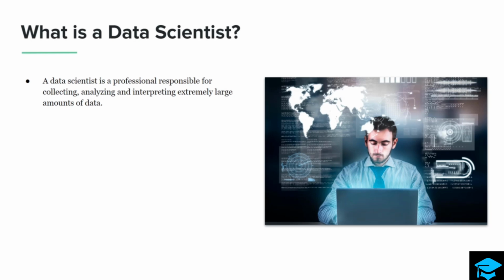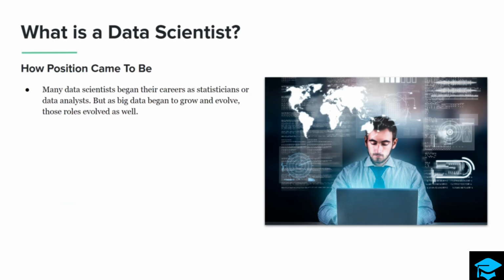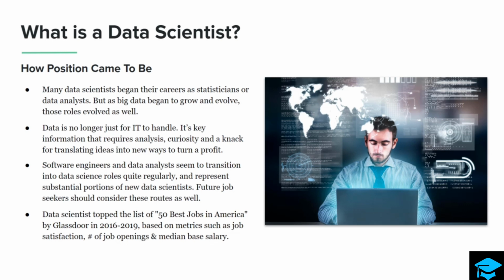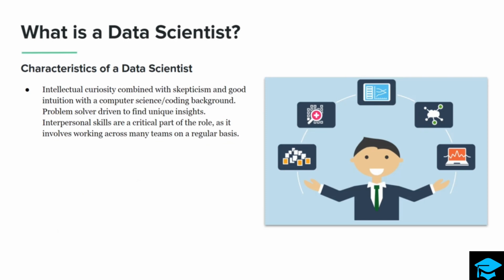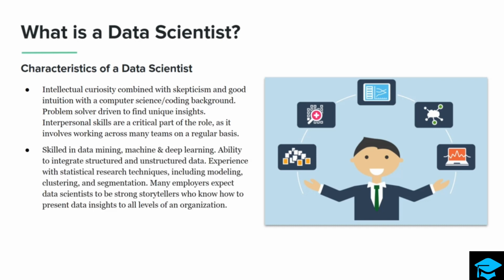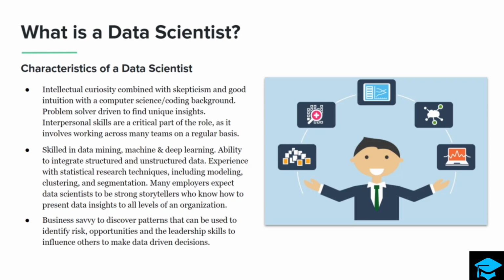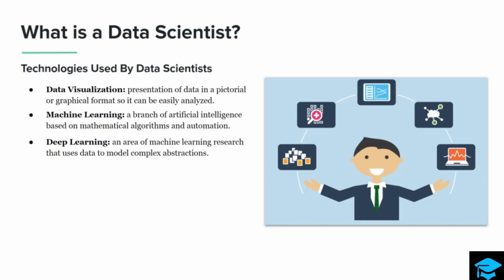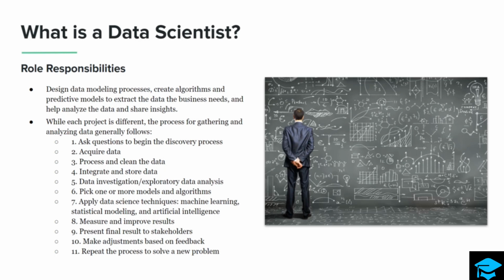What Exactly Does a Data Scientist Do? || Full Explanation|| What is Data Science || Hunarintern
In this insightful video, join us as we delve into the world of data science and uncover the intricate role of a data scientist. From analyzing complex datasets to deriving actionable insights, discover the key responsibilities and skills required to excel in this rapidly evolving field. Whether you're a seasoned professional or just starting your journey in data science, this video offers valuable insights and practical tips to help you navigate the exciting world of data analysis and decision-making.

📑𝐃𝐨 𝐲𝐨𝐮 𝐰𝐚𝐧𝐭 𝐭𝐨 𝐥𝐞𝐚𝐫𝐧 𝐧𝐞𝐰 𝐬𝐤𝐢𝐥𝐥𝐬 𝐭𝐨 𝐞𝐥𝐞𝐯𝐚𝐭𝐞 𝐲𝐨𝐮𝐫 𝐫𝐞𝐬𝐮𝐦𝐞 𝐚𝐧𝐝 𝐜𝐚𝐫𝐞𝐞𝐫 𝐭𝐨 𝐧𝐞𝐰 𝐡𝐞𝐢𝐠𝐡𝐭𝐬.

So this post is for you👇

𝐁𝐞𝐧𝐞𝐟𝐢𝐭𝐬:
✨Video lectures in easy language
✨100% verified certificate guarantee
✨Free e books
✨ Internship opportunities
✨ Interview based quizes
✨Cheap cost
✨Full time access
✨ Beginner friendly

InternshipOpportunities hashtag#FutureLeaders hashtag#datascience hashtag#cybersecurity hashtag#webdevelopment hashtag#Python hashtag#artificialintelligence hashtag#webdevelopment hashtag#development hashtag#website hashtag#internship hashtag#jobalert hashtag#job hashtag#newinternship hashtag#newbeginnings hashtag#freshers hashtag#fresher hashtag#hunarintern hashtag#intern hashtag#international hashtag#affordable hashtag#java hashtag#newjobopportunity hashtag#newintern hashtag#courses hashtag#easycourses hashtag#react hashtag#nodejs